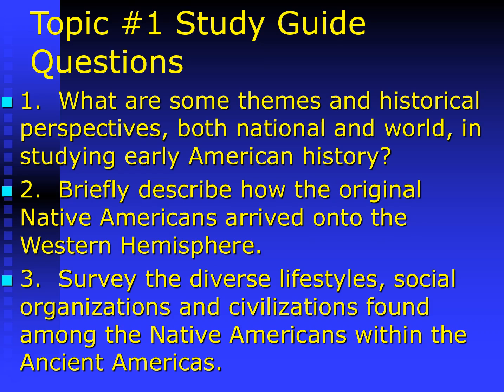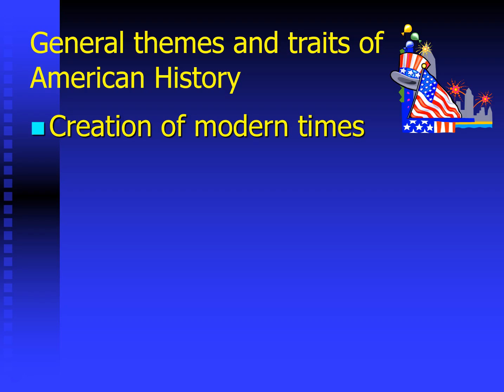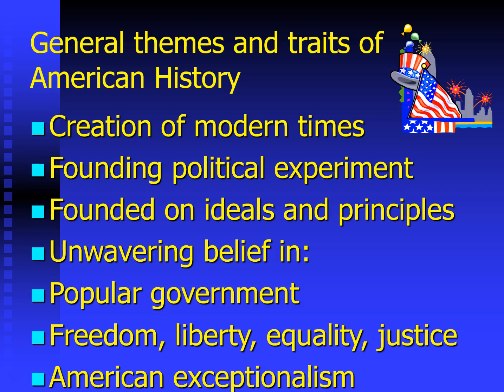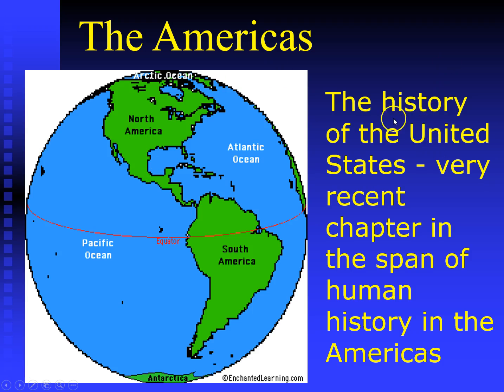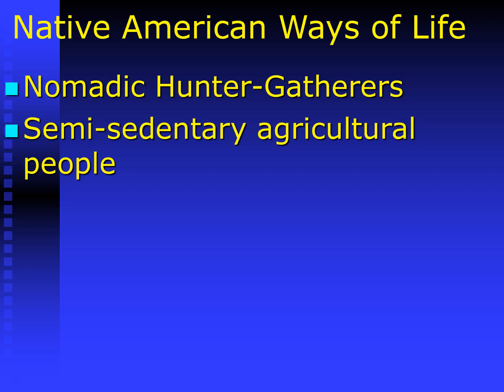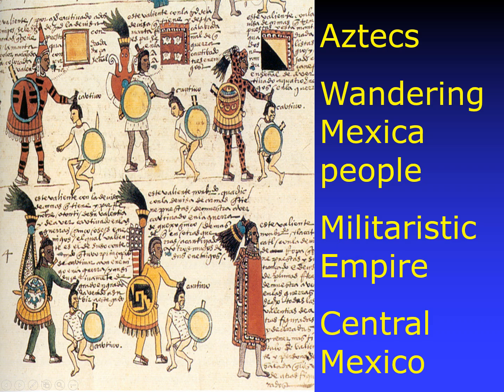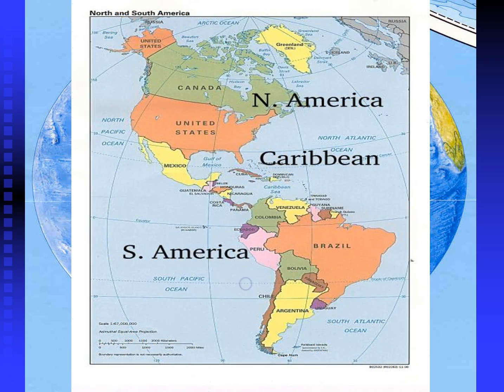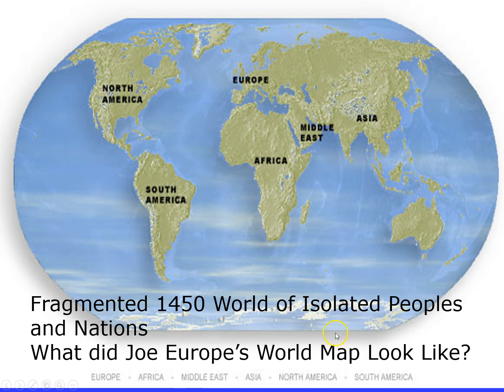The first lecture